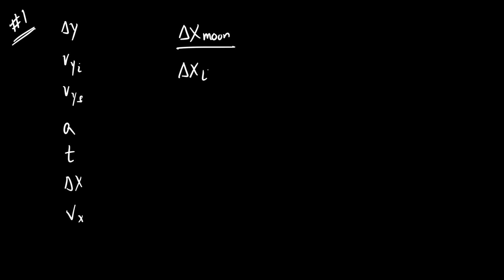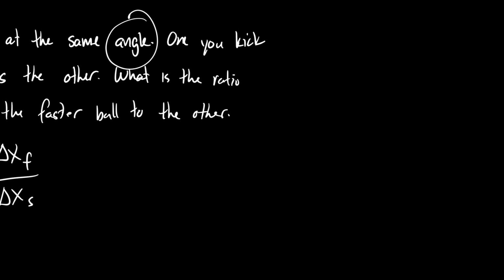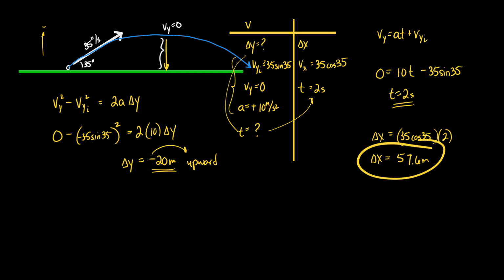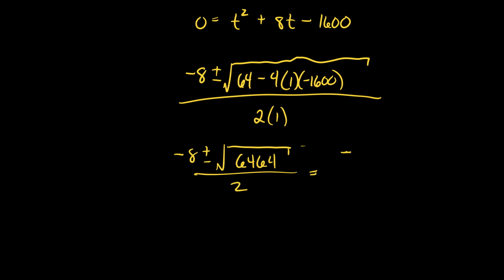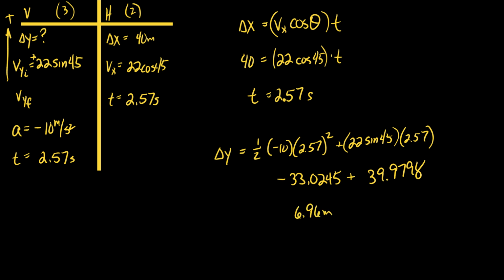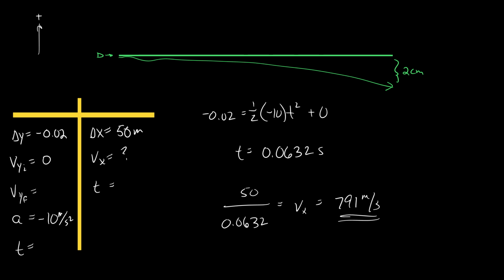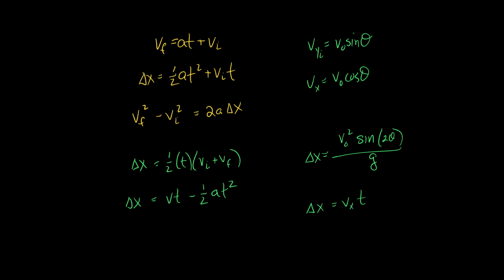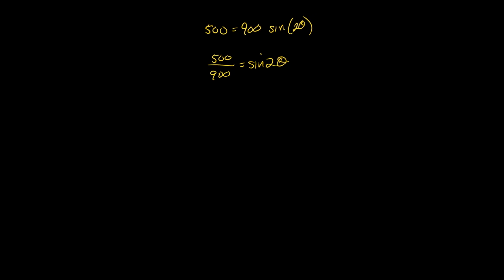Homework review ap 1